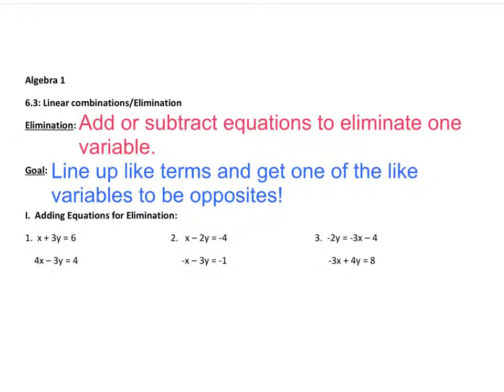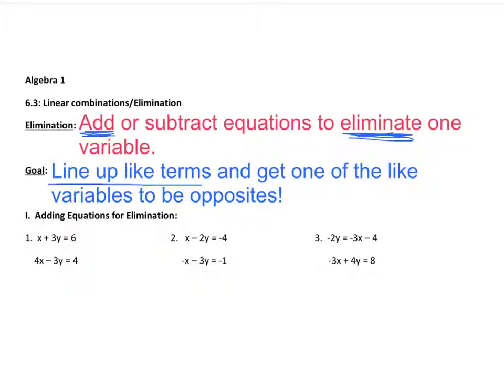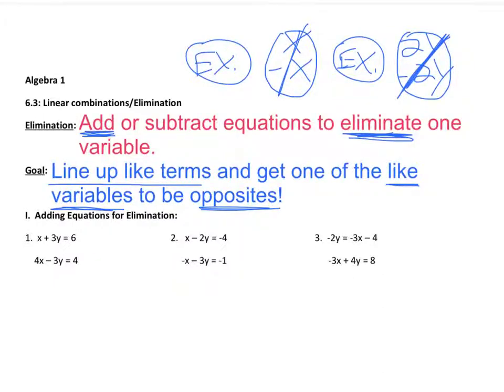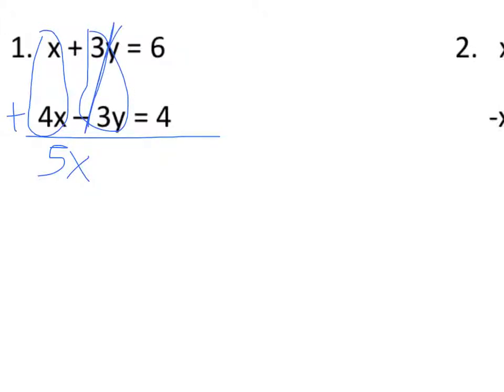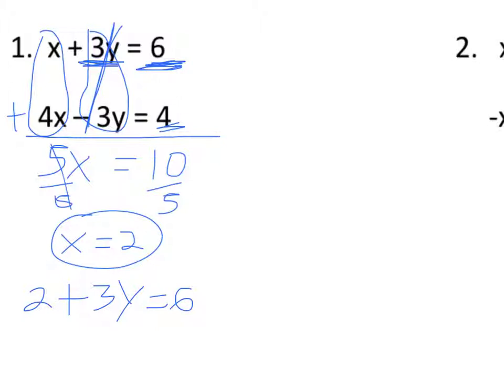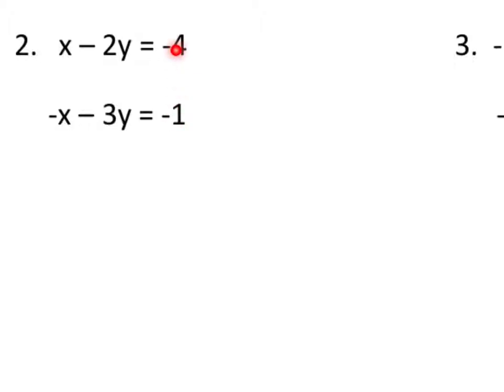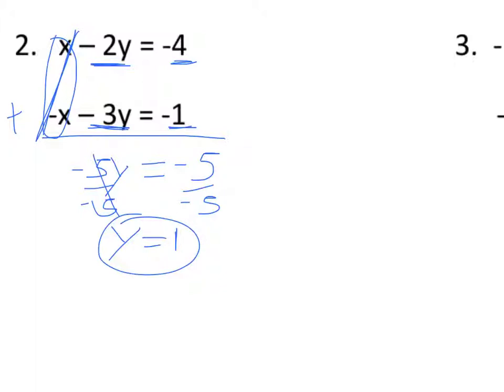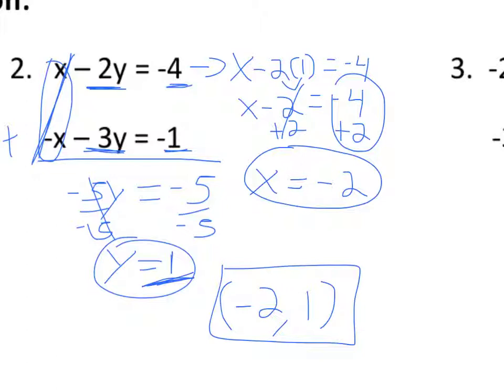6.3 elimination intro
6.3 elimination intro